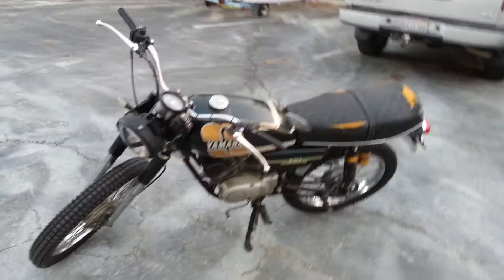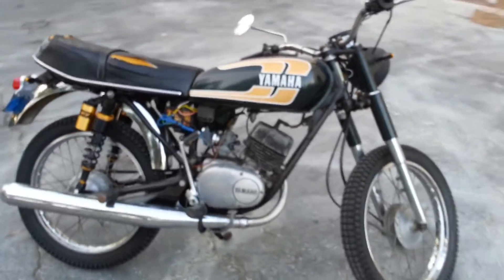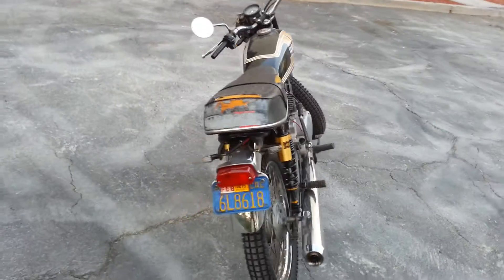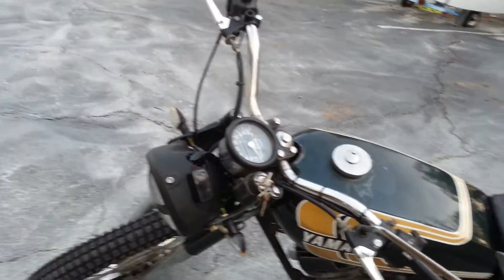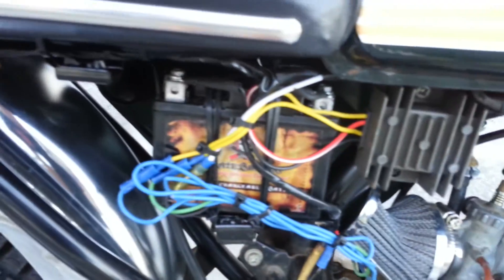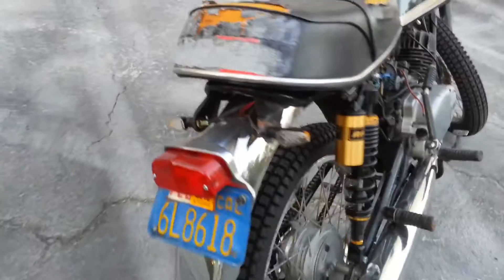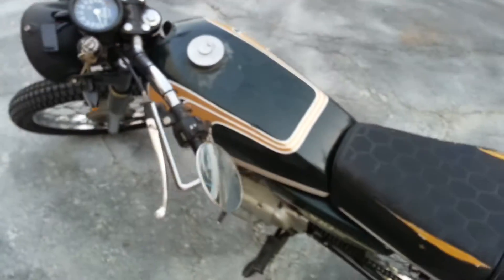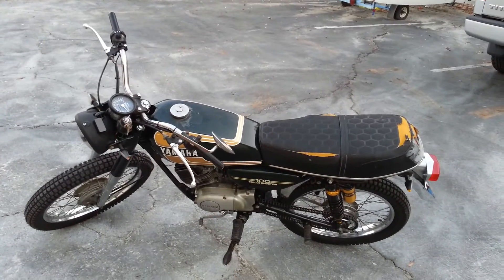1975 Yamaha RS100 For Sale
Walkaround showing 1975 Yamaha RS100 for sale. Very nice fully rebuilt old 2-stroke streetbike. Modified cafe/street tracker style.